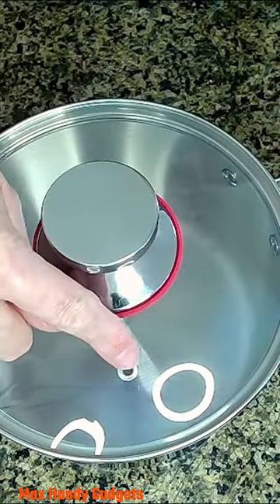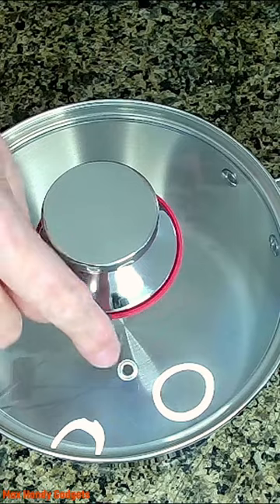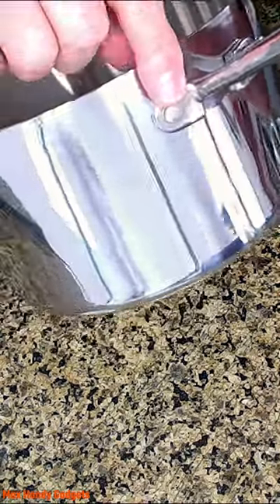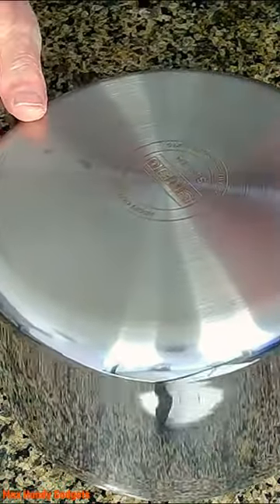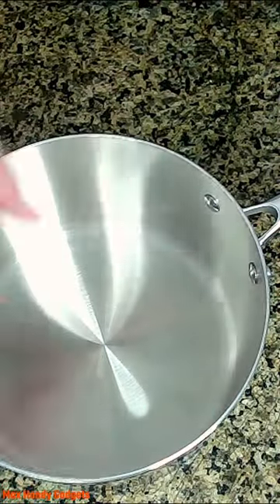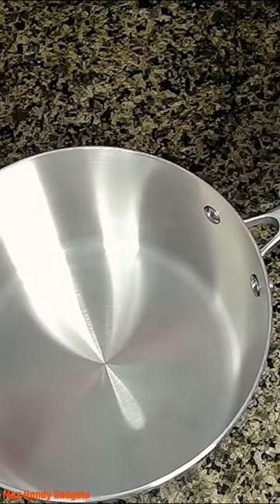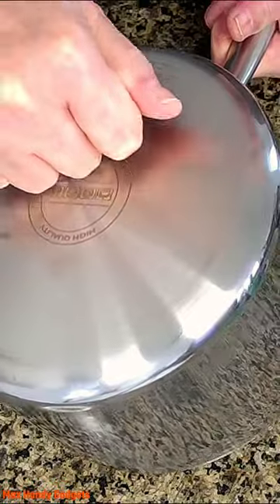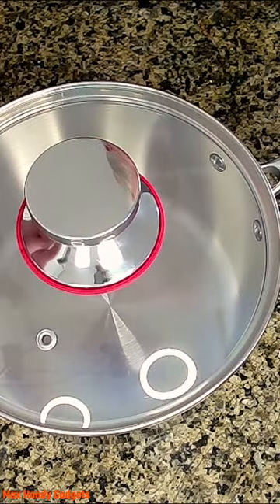Joyfair Stainless Steel 3-Quart Tri-Ply Saucepan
Today we are unboxing and checking out the Joyfair Stainless Steel 3-Quart Tri-Ply Saucepan with Lid. This is a heavy-gauge 304 stainless steel 18/10 sauce pan that comes with a glass lid and a sturdy handle. The pan itself is heavy, much heavier than our vintage copper bottom Revere Ware, which is also stainless steel and is still going strong.
👍We are going to test the Joyfair saucepan out in an upcoming video and see how it performs.

👉Questions:
So what does the 304 stainless steel and the 18/10 mean.
The 304 grade stainless steel is commonly uses in food preparation and cooking pans and refers to its quality, durability and temperature resistance.

The 18/10 refers to the amount of chromium and nickel. The first number refers to the amount of chromium 18% and the second refers to the amount of nickel 10%.

18/10 stainless steel is a high-end grade of stainless steel. Because of it's composition it offers superior mechanical properties with high heat and corrosion resistance but also comes at an increased price. The 18/10 stainless steel is also used in high quality durable flatware.

👉See Related Full Videos: Titled
👍ASETY Kitchen Knife Professional Chef Knife Set, Unboxing:
👍Modern Innovations Universal Glass Lids Unboxing, What's in the Box:
👍Syvio Food Chopper with 2 Glass Bowls Unboxing, What's in the Box:

Visit our YouTube Channel at - 👍Max Handy Gadgets